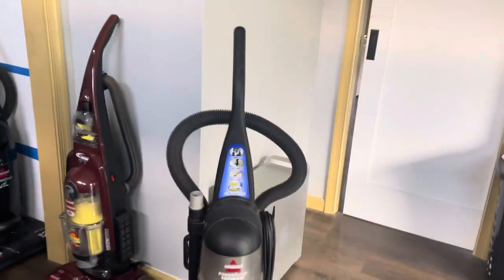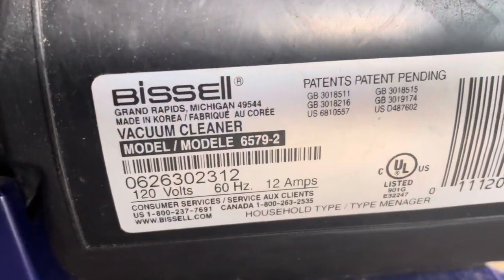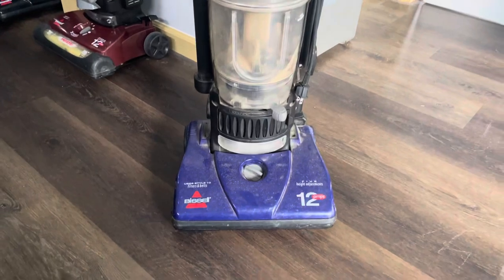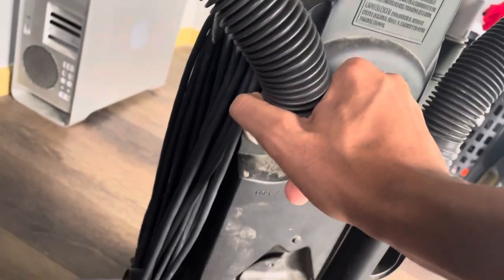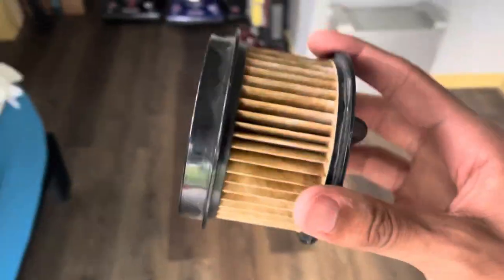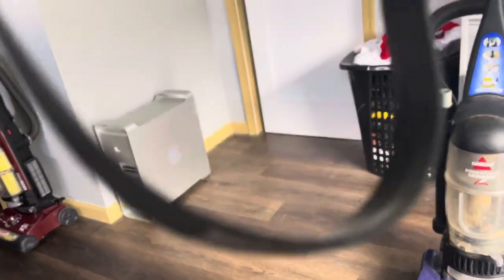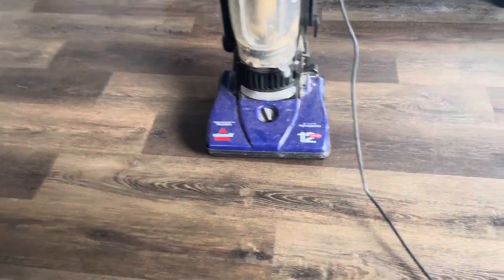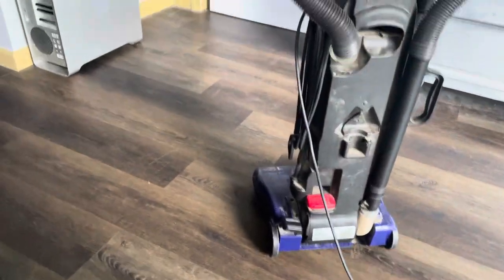Bissell Powerforce Bagless 6579-2 Obtained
Finally got a 6579-2 Powerforce Bagless.